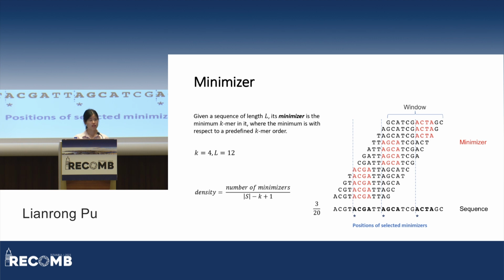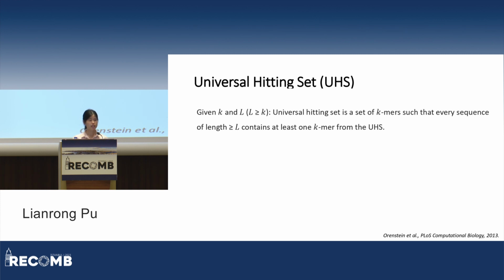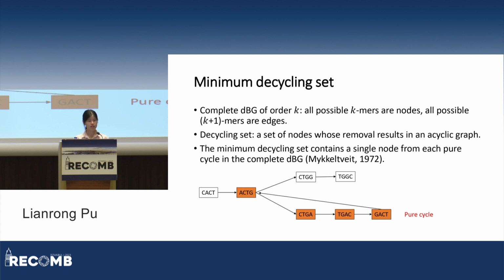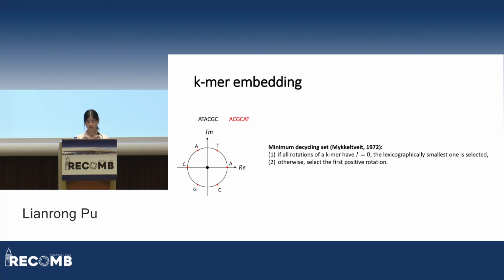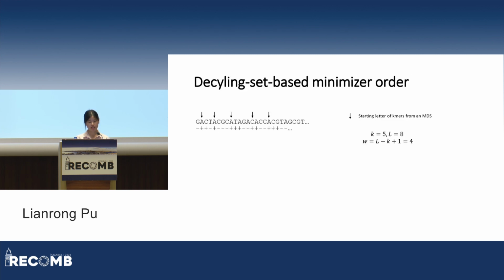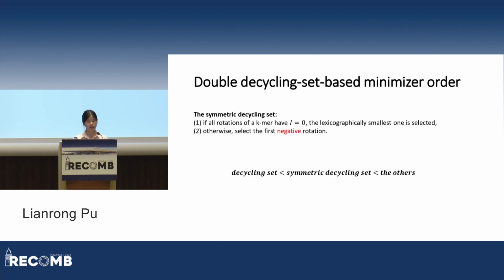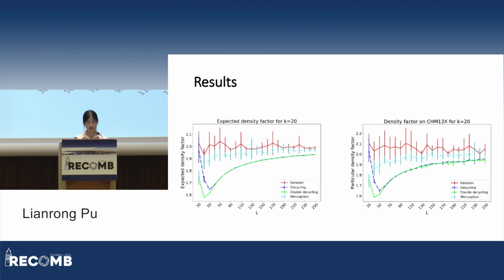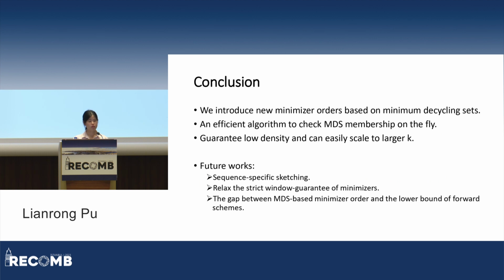L Pu. Efficient minimizer orders for large values of k using minimum decycling sets.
"Efficient minimizer orders for large values of k using minimum decycling sets by David Pellow, Lianrong Pu, Baris Ekim, Lior Kotlar, Ron Shamir and Yaron Orenstein

Abstract:
Minimizers are ubiquitously used in data structures and algorithms for efficient searching, mapping, and indexing of high-throughput DNA sequencing data. Minimizer schemes select a minimum k-mer in every L-long sub-sequence of the target sequence, where minimality is with respect to a predefined k-mer order. Commonly used minimizer orders select more k-mers than necessary and therefore provide limited improvement in runtime and memory usage of downstream analysis tasks. The recently introduced universal k-mer hitting sets produce minimizer orders with fewer selected k-mers. Unfortunately, generating compact universal k-mer hitting sets is currently infeasible for k greater than 13, and thus cannot help in the many applications that require minimizer orders for larger k.
Here, we close the gap of efficient minimizer orders for large values of k by introducing decycling-set-based minimizer orders, new orders based on minimum decycling sets. We show that in practice these new minimizer orders select a number of k-mers comparable to that of minimizer orders based on universal k-mer hitting sets, and can also scale up to larger k. Furthermore, we developed a method that computes the minimizers in a sequence on the fly without keeping the k-mers of a decycling set in memory. This enables the use of these minimizer orders for any value of k. We expect the new orders to improve the runtime and memory usage of algorithms and data structures in high-throughput DNA sequencing analysis.